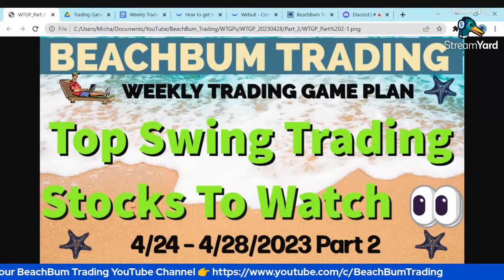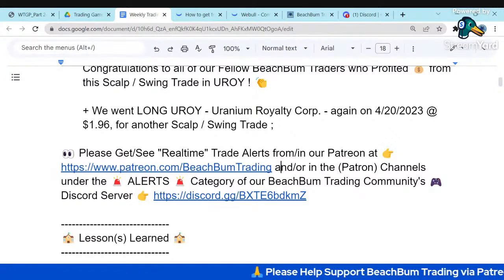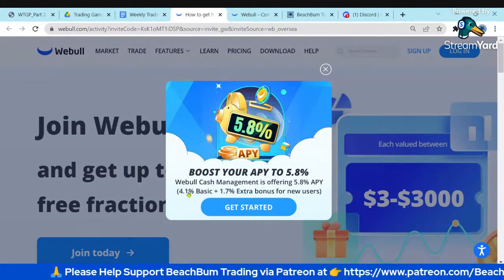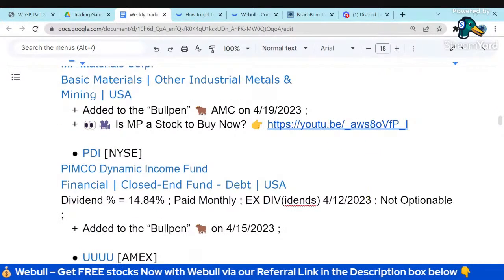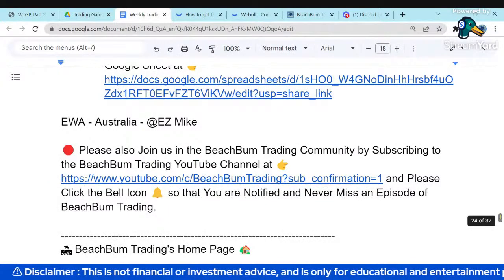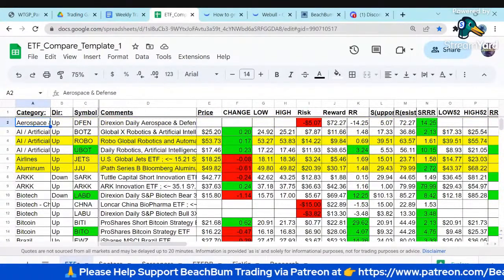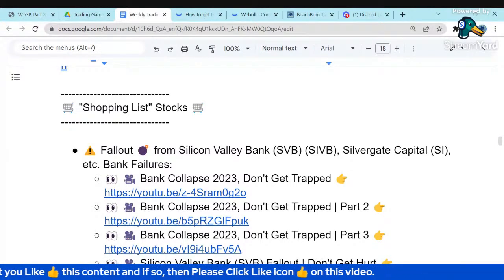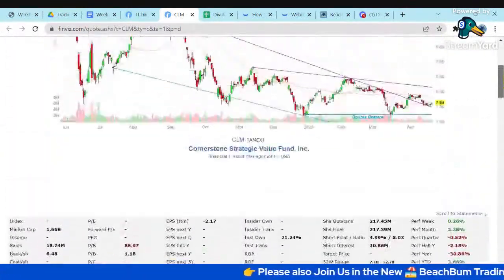Top Swing Trading Stocks to Watch 👀 | 4/24 – 4/28/23 | UROY SOXS OPP PDI MP METC JNK IPI DNN & More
In Part 2 of this week’s [BeachBum Weekly Trading Game Plan] for the Trading Week of 4/24 – 4/28/23, we share our Thesis, [Price Targets], [Trading Strategy] etc. for the [Top Swing Trading Stocks to Watch] 👀 and updates to the Symbols / Tickers in our Trading Watchlists 👀 for the Trading Week of 4/24 – 4/28/2023, including: UROY SOXS OPP PDI MP METC JNK IPI DNN & More. We also discuss updates to our Bullpen Stocks, ETFs, Options and [Shopping List] Watchlists 👀, based on the [Market Analysis], [Trading Strategies], Themes, etc. provided in Part 1 of  [The BeachBum Weekly Trading Game Plan] for the Trading Week of 4/24 – 4/28/2023 including helping You see 👀 [Will April Showers Bring May Flowers in the Stock Market?], to [Make Money Trading Tax Season], [Make Money Trading in April], Make Money 💰 Trading in Any Market conditions! We discuss the impact on the markets due to recent events, e.g. and in how to Pick Stocks for your [Shopping List] to [Make Money] 💰 Trading in any Market environment.

Please Join us every week for help in preparing your weekly trading game plan(s).

🔴 Please also Join us in the BeachBum Trading Community by Subscribing to the BeachBum Trading YouTube Channel and Please Click the Bell Icon 🔔 so that You are Notified and Never Miss an Episode of BeachBum Trading.

🎥 Will April Showers Bring May Flowers in the Stock Market? | [Weekly Trading Game Plan] 4/24 – 4/28/23 | Part 1
🎥 Top Swing Trading Stocks to Watch 👀 | 4/17 – 4/21/23 | DNN IPI METC OPP PDI SOXS TSLA UUUU & More
🔴 Please also See 👀 all of our previous Beachbum Trading Weekly Game Plans in our Game Plans Playlist

📝 Please also Find/See 👀 our Notes for Part 2 of our [BeachBum Trading] [Weekly Trading Game Plan] for this week Now
📝 Please also Find/See 👀 our Notes for previous [BeachBum Trading] [Weekly Trading Game Plans] in the Google Docs documents in our [Trading Game Plans] Google Drive Folder

🎥 [BeachBum Trading] [Live Streams] are "Powered by" 🛠️ StreamYard - Live Streaming Software

🙏 Please Help us be able to continue to produce frequent quality content to help You Learn How to Trade so that You may Achieve the Financial Freedom You Want and Deserve to be able live the BeachBum lifestyle and/or any kind of life that You would like to live! by Supporting BeachBum Trading via Patreon